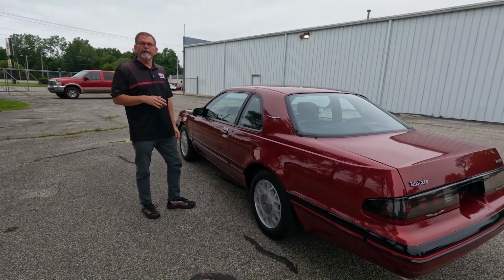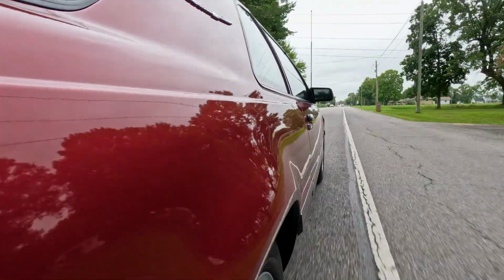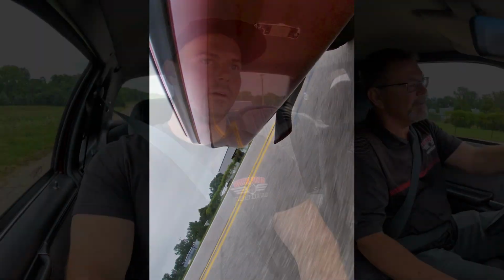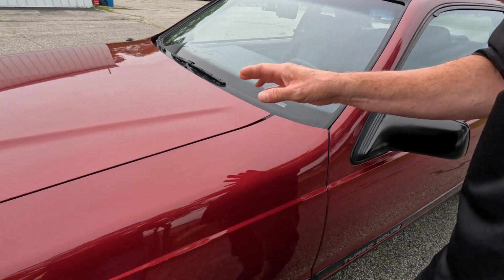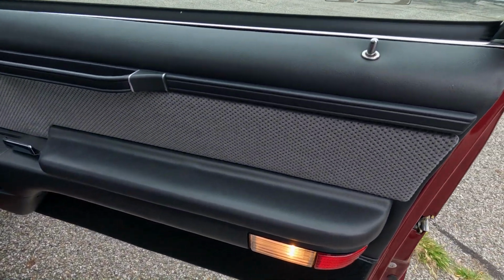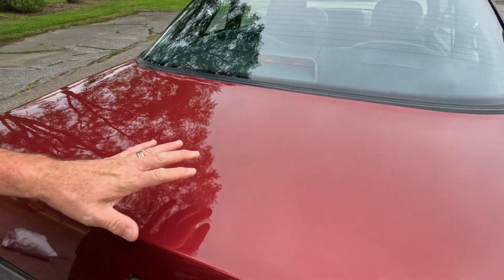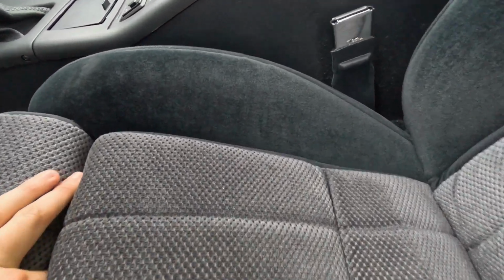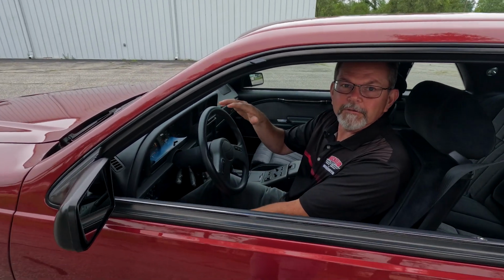Turbocharged 2.3 Liter Powered 1987 Ford Thunderbird Turbo Coupe Test Drive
*SOLD*
* Collector Grade
* 7,800 actual miles
* Near mint Bright Red Metallic exterior
* Near mint Charcoal cloth interior
* Original Turbocharged 2.3 liter 4-cylinder engine
* Original T5 5-speed manual transmission
* Power steering
* Power 4-wheel disc brakes
* Automatic adjustable suspension
* Premium factory sound system w/ adjustable equalizer
* Air conditioning
* Power windows
* Power door locks
* Power seats
* Dual power mirrors
* Cruise control